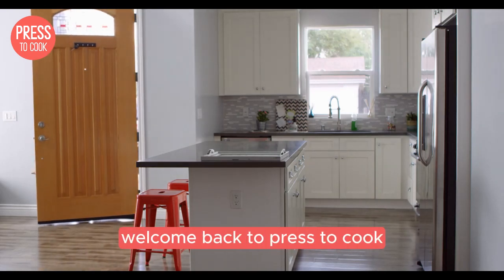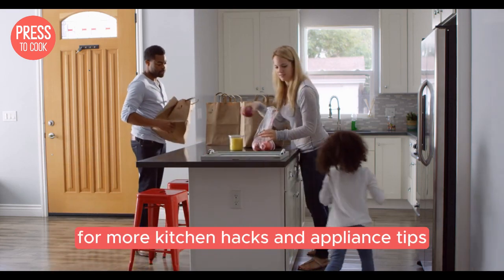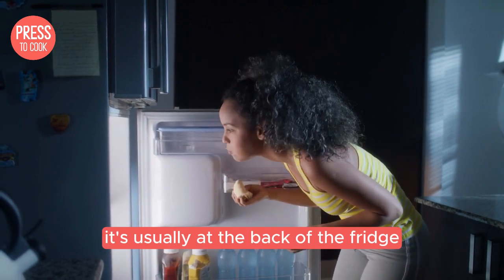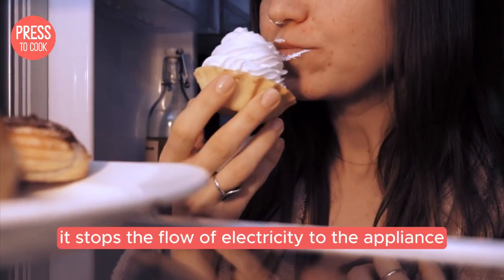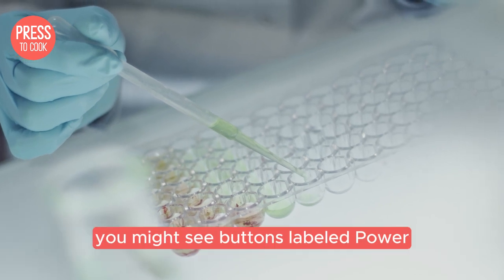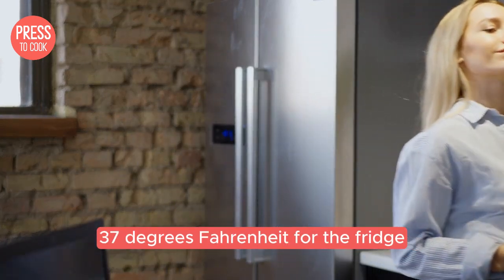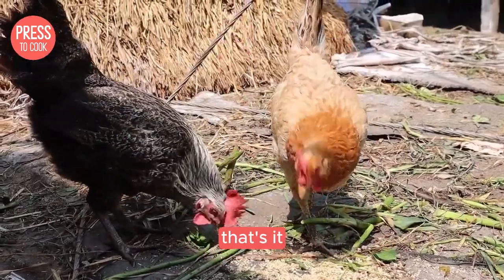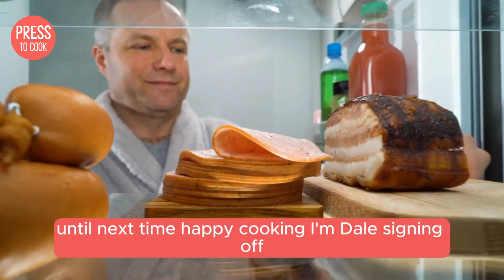Amana Fridge Quick Reset: A Simple and Effective Solution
Hey food enthusiasts! Welcome back to Press to Cook with your host, Dale! In this video, we tackle a common kitchen issue: resetting your Amana fridge. Whether it's beeping, temperature issues, or an annoying blinking light, a quick reset can often solve the problem. Join me as I guide you through a simple and effective solution to get your fridge back to working perfectly.

In this video, you'll learn:

Why you might need to reset your Amana fridge
A step-by-step guide to resetting your fridge
Troubleshooting tips if your fridge doesn’t have a “Reset” button
How to ensure your fridge is set to the correct temperature
If this video helps you out, make sure to hit that LIKE button, SHARE it with your friends, and SUBSCRIBE to Press to Cook for more kitchen hacks and appliance tips. Have questions or need more help?

Dale